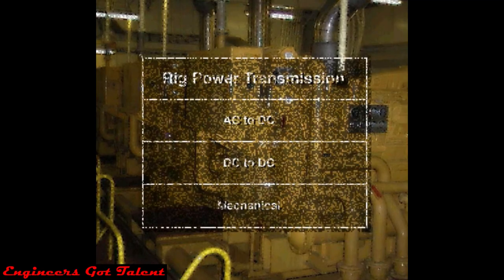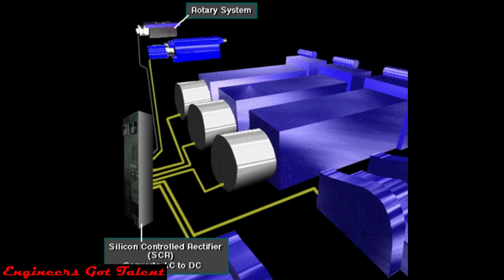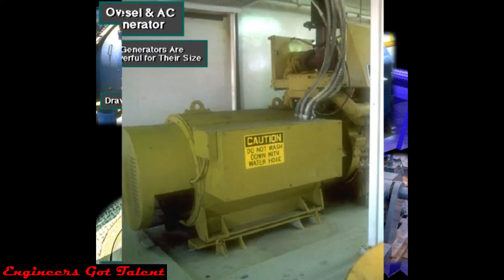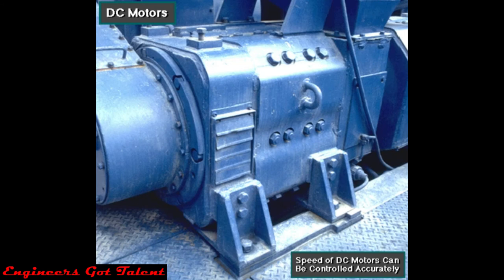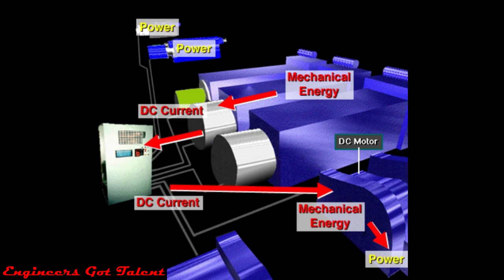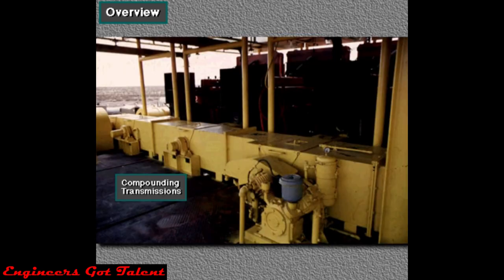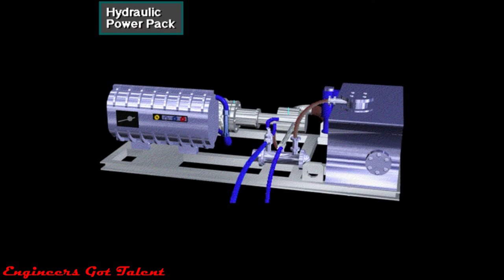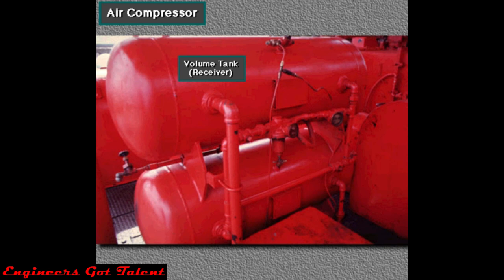#13 Rig Power Systems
Rig Power Systems consist of AC to DC Power Systems, DC to AC Power Systems, Mechanical Drive Power, and Hydraulic & Pneumatic Power Systems. This video also shows the prime movers used to provide rig power, generators & alternators, SCR system, and AC & DC motors. An explanation of "hydraulic force", hydraulic power pack, pneumatically-powered rig equipment, and rig air compressor are also shown.